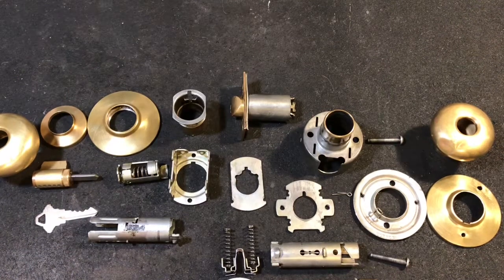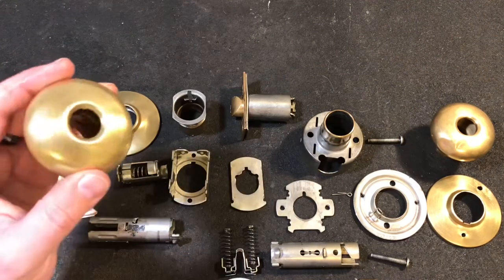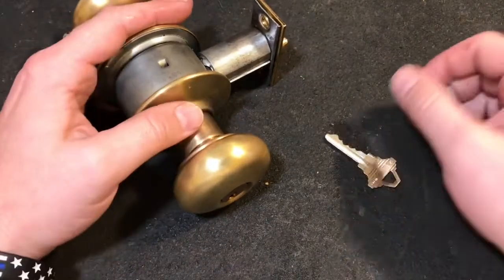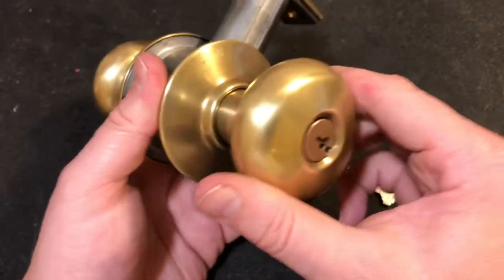LPPtln (154) Schlage A51 knobset